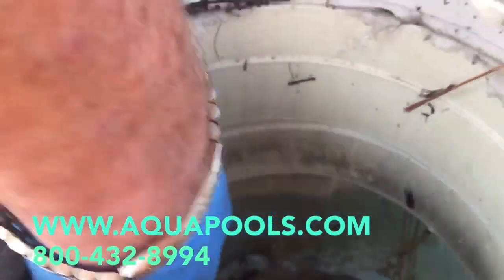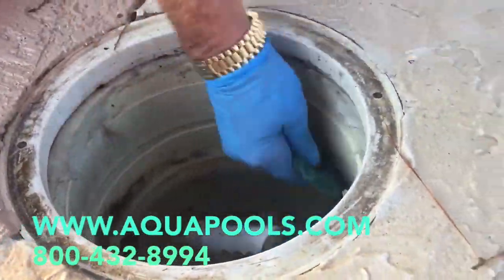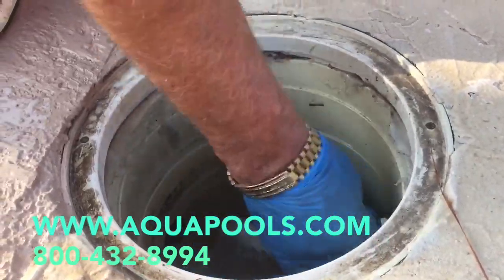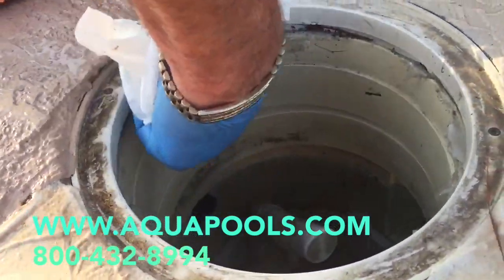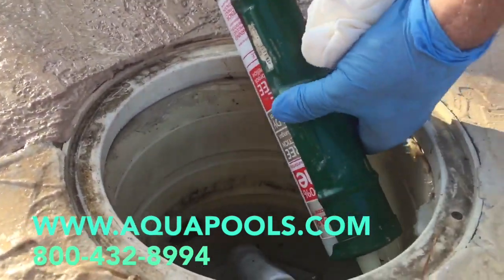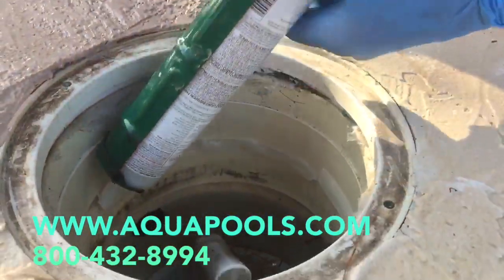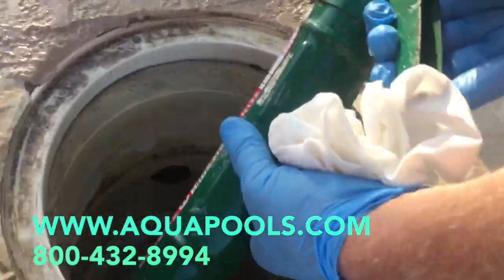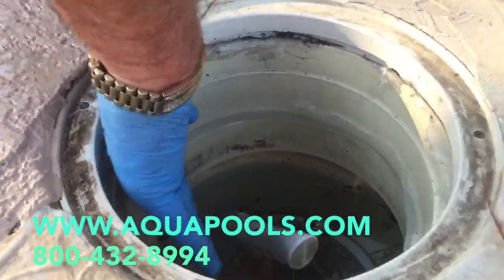Fixing Swimming Pool Leaks At The Skimmer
Aquamarine Pools of Austin, Beaumont, Dallas DFW, Houston, and San Antonio